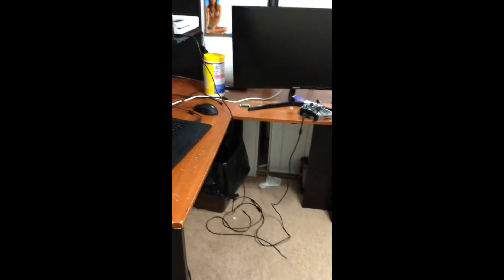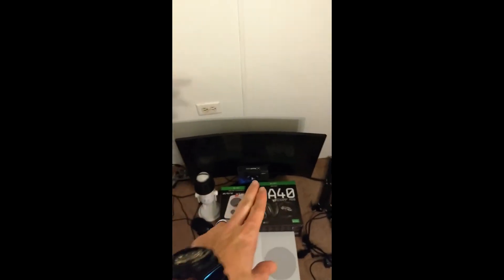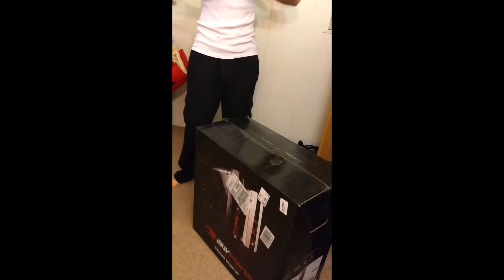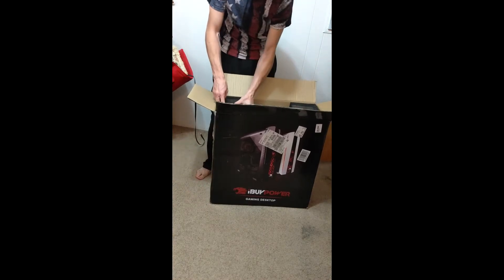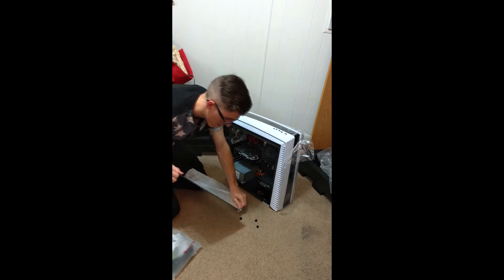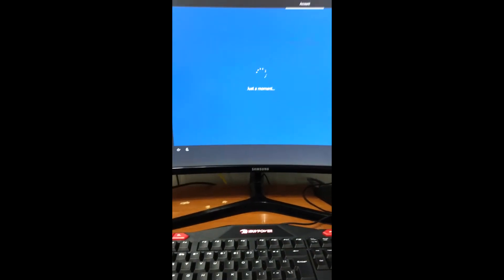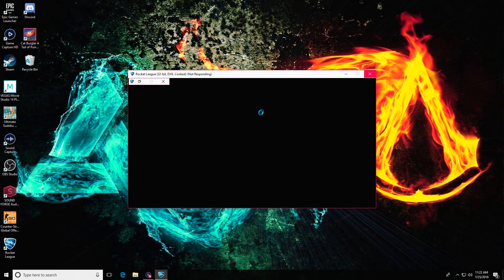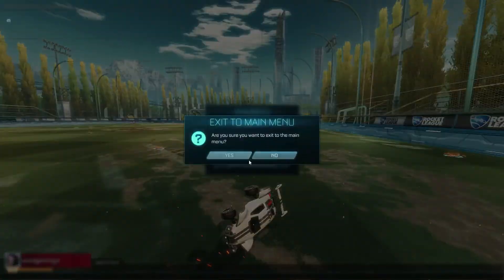Out With The Old, In With The New | Setup Tour | New Equipment | this video is baaaadd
System: AMD FX-6300 Vishera 6-Core 3.5 GHz (4.1 GHz Turbo) | 8GB DDR3 | 1TB HDD | Genuine Windows 10 Home 64-bit
Graphics: NVIDIA GeForce GTX 1050 Ti 4GB Dedicated Gaming Video Card | Display Connectors - DVI-I & HDMI
Connectivity: 3x USB 2.0 | 1x RJ-45 Network Ethernet 10/100/1000 | Audio | 1x HDMI | 1x DVI | 1x VGA
Special Add Ons: 802.11AC Wi-Fi | iBuyPower Gaming Keyboard & Mouse